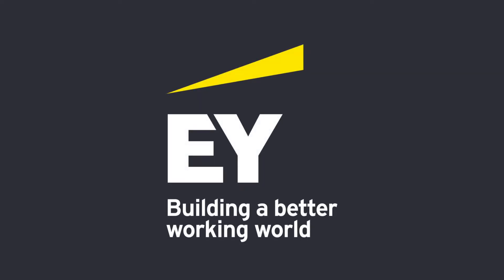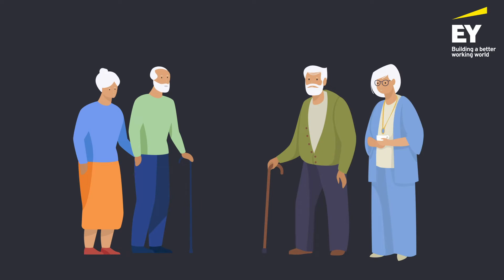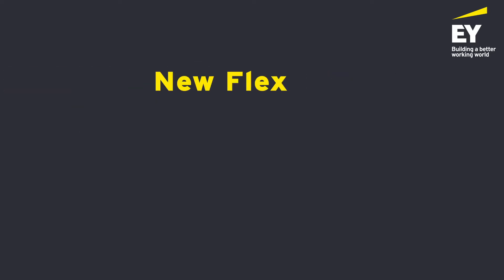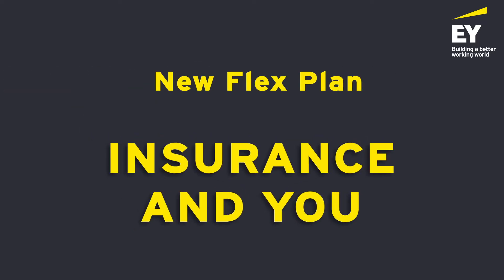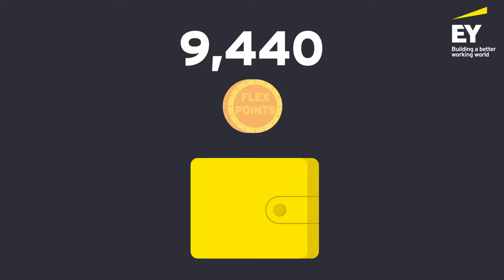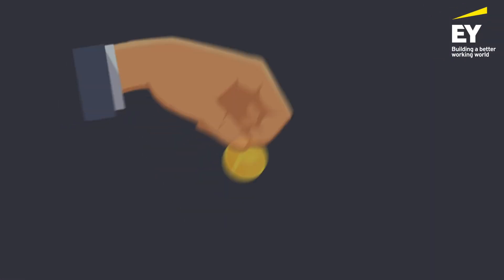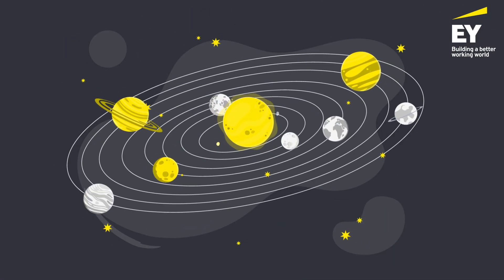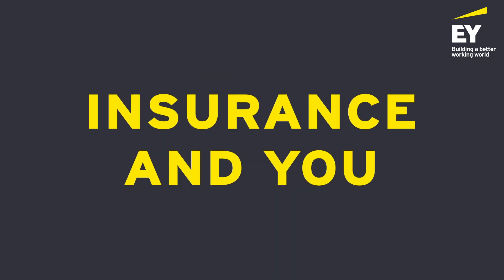EY Parental Care | Plan | Prudent Broker | Explainer Video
At Novela films, we've crafted a lively animated explainer video for our friend's at Ernst & Young.

In this video, we'll take a closer look at the features and benefits of the EY Parental Care Plan with help of prudent broker and see how it can help working parents manage their work and family responsibilities more effectively.

This animation video is a superb showcase of how we can effectively demonstrate the processes and benefits related to your products in an informative and entertaining way!

If you enjoyed the animated explainer video and want a similar video to be created for your business or non-profit, don't hesitate to reach out and get in touch with us.

CHAPTER:-
00:00 Intro
00:15 Parental Care Plan
00:27 Additional Benefits